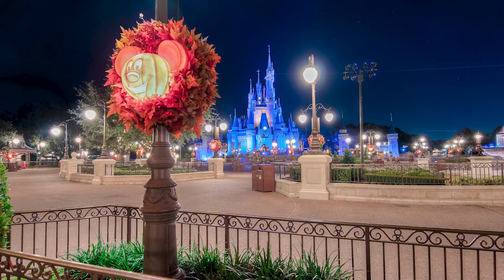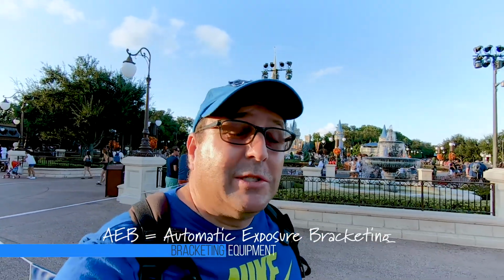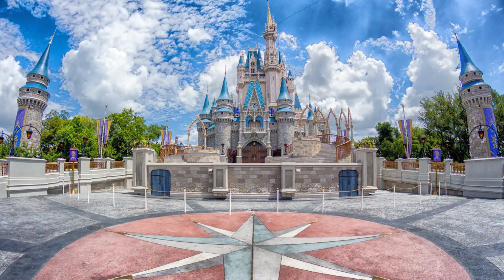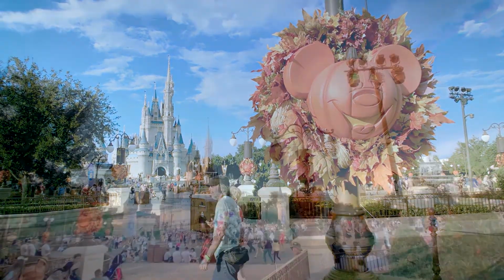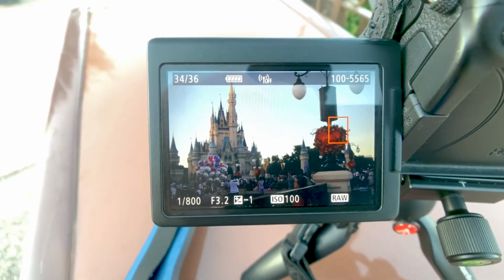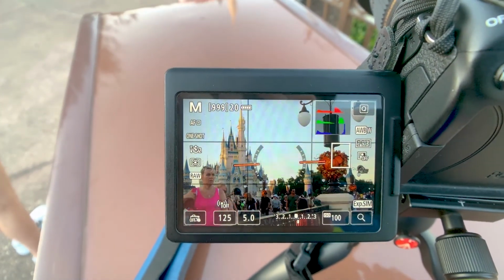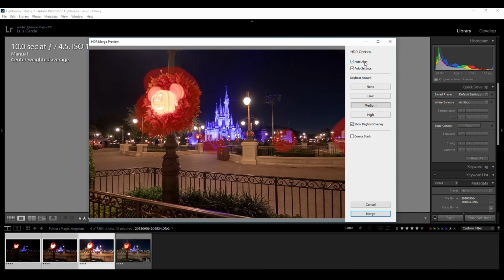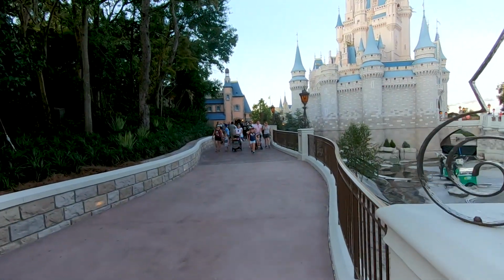HOW TO CAPTURE MICKEY HALLOWEEN PUMPKINS USING THE BRACKETING TECHNIQUE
Snapping these awesome Mickey Pumpkins can be a challenge since they glow brighter than the scene around it.  And what happens is many times they look blown out or the castle looks too dark.

In this video, we talk about bracketing and how we can use it to get a nice clean and balanced image like this.   I'll show you the camera equipment and settings you need no matter what DSLR you have.
 Come along!.

Main Equipment

Camera: Canon 80d
Tripod: MeFoto Roadtrip
Main Lens: Sigma f2.8
Fisheye Lens:Opteka
Small Tripod